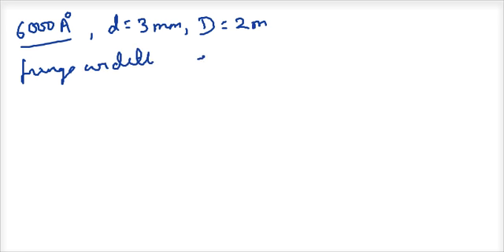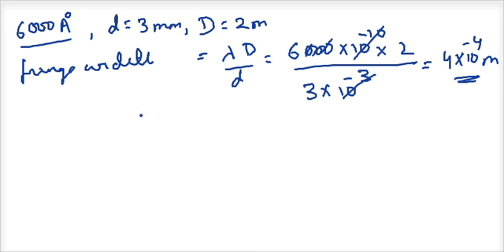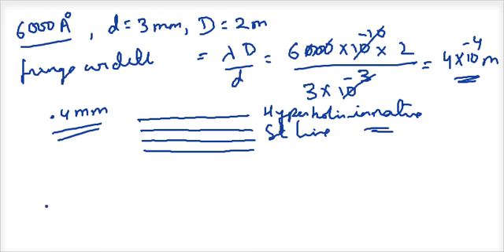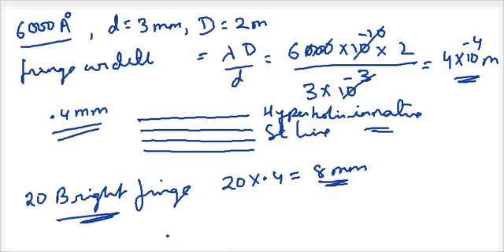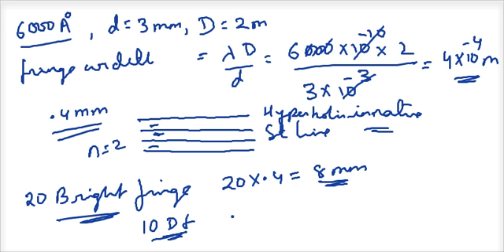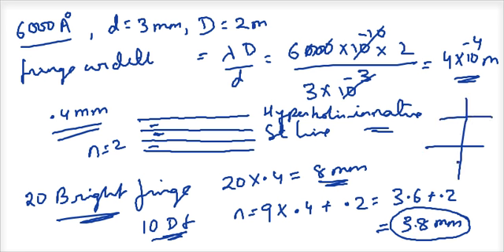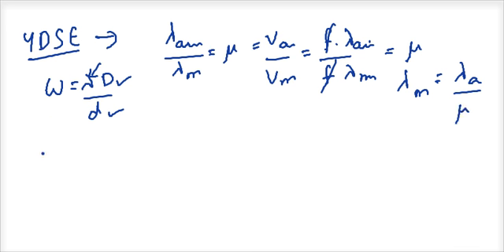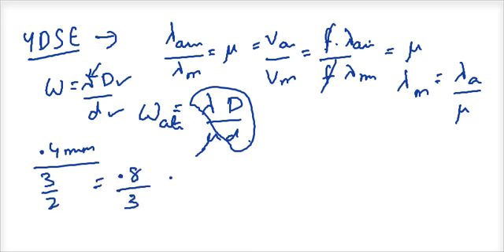Applications of YDSE concepts